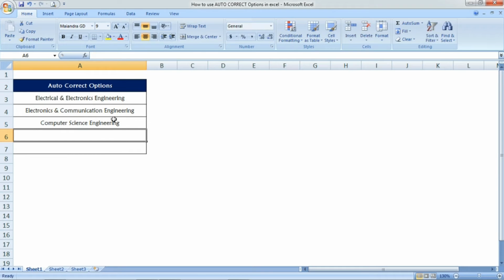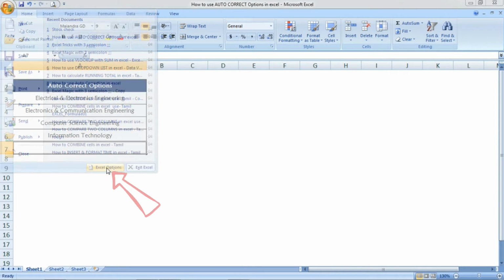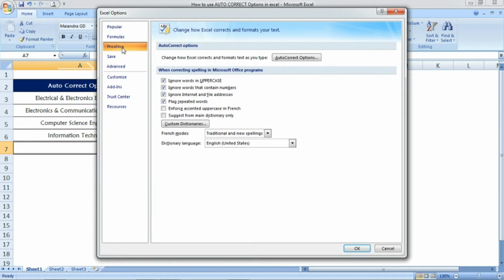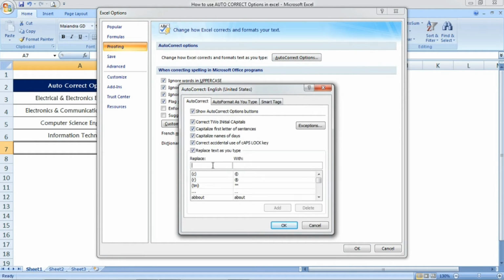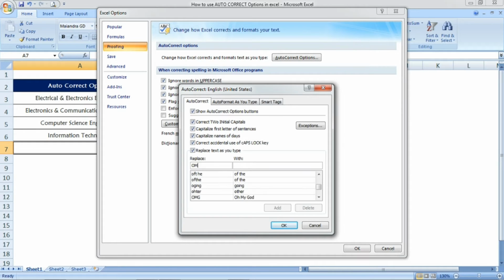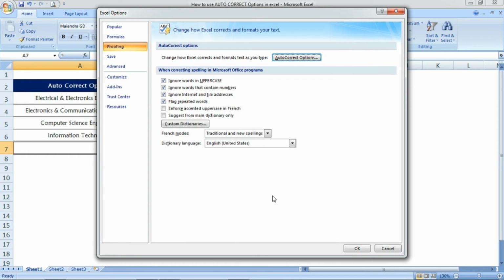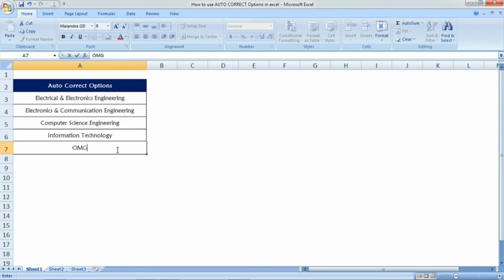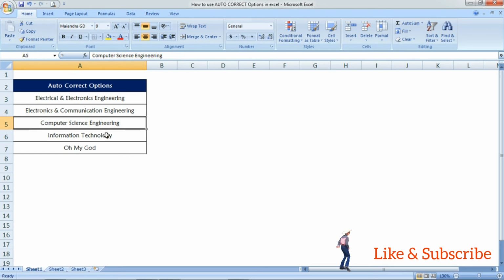How to use AUTO CORRECT Options in excel | Excel Tricks | Saving short cut in excel